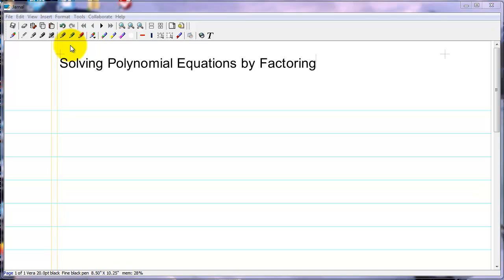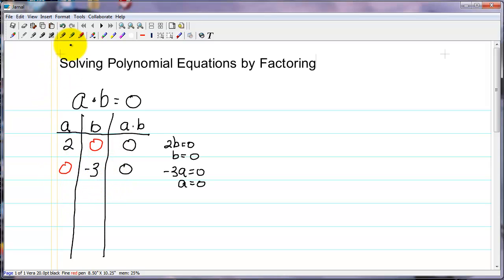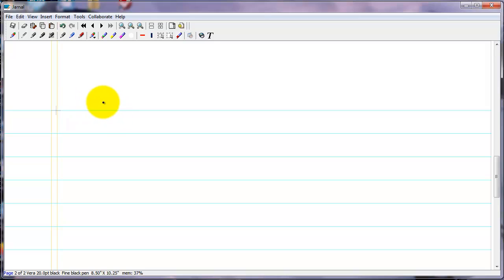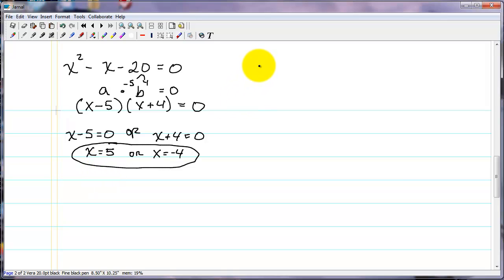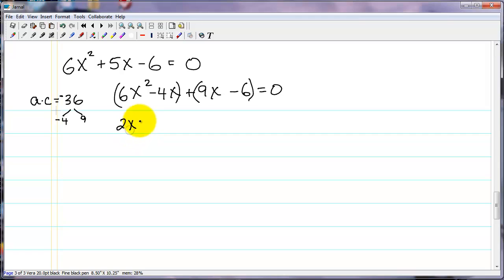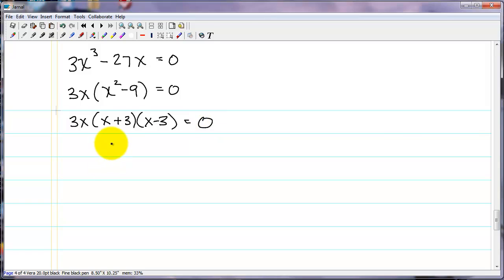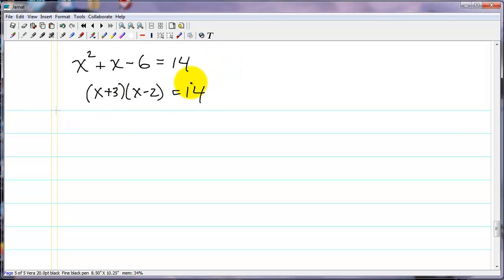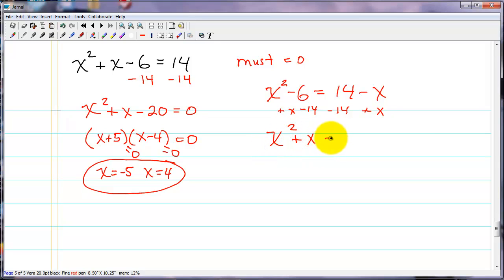Solving Polynomials via Factoring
The zero product property is discussed and is used to solve polynomial equations by factoring. Several example problems are presented.